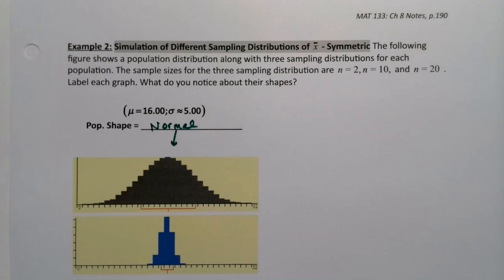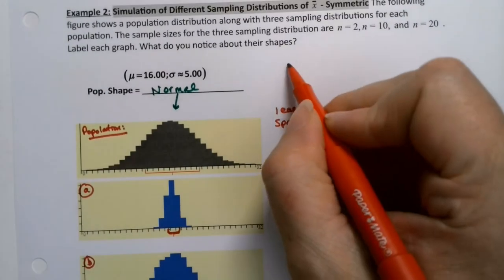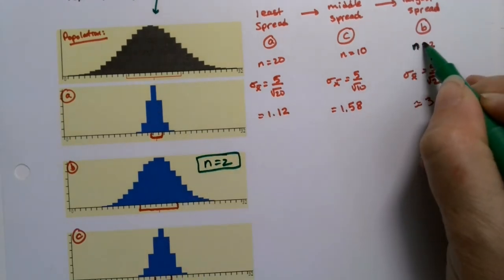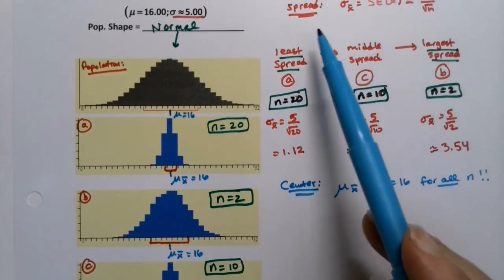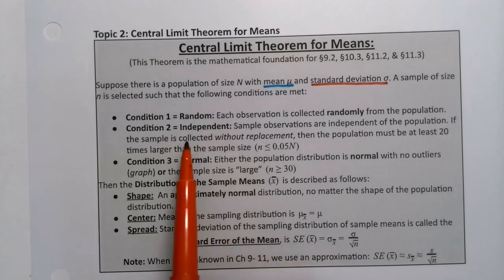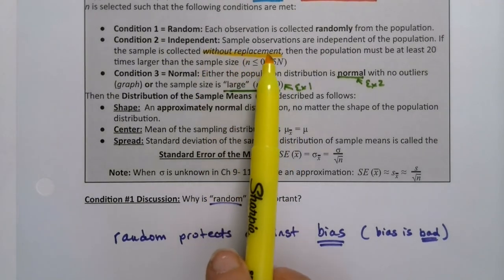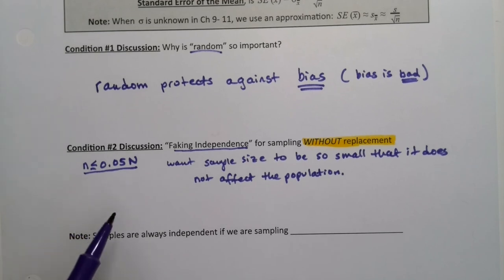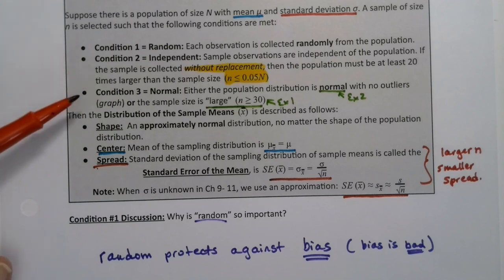MAT 133 8.1 Part 2 (FA20)